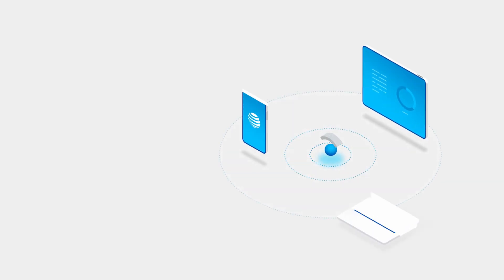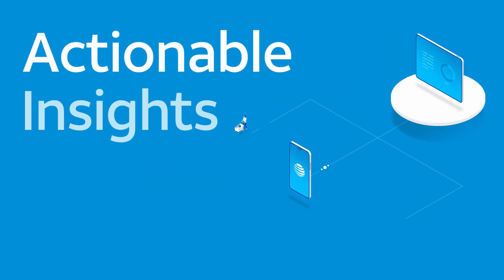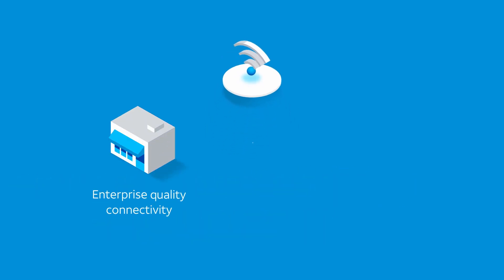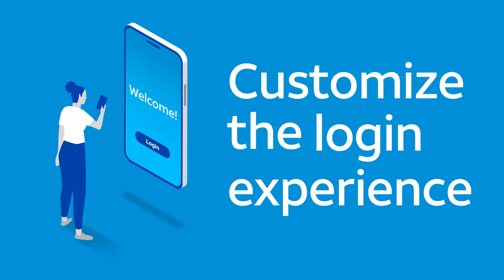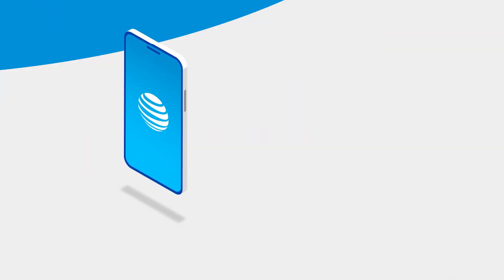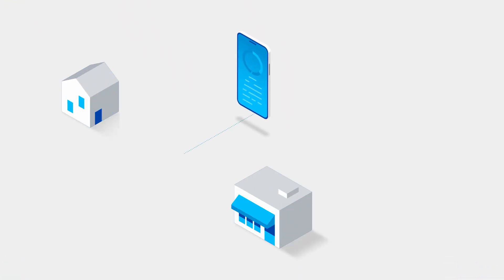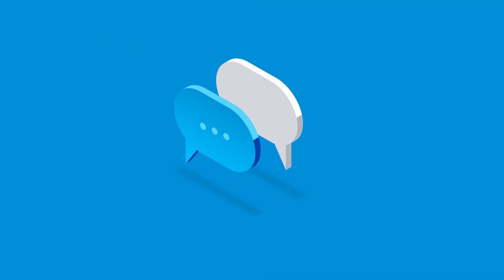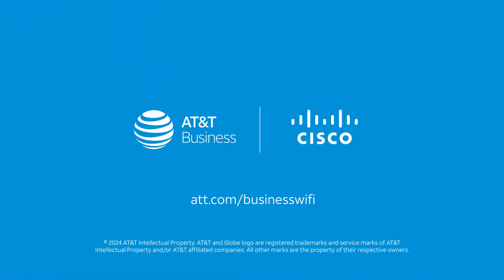AT&T Business Wi-Fi with Cisco Meraki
Layer advanced security features and optional Wi-Fi 6 technology onto your network to help grow your business with AT&T Business Wi-Fi with Cisco Meraki.